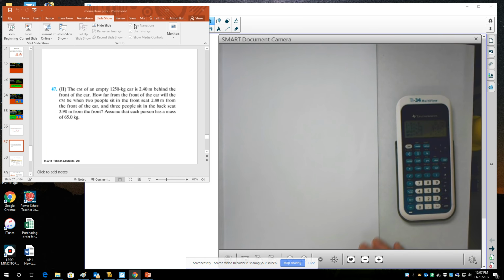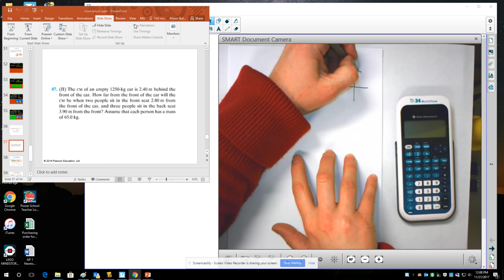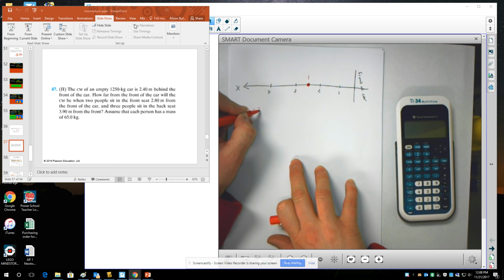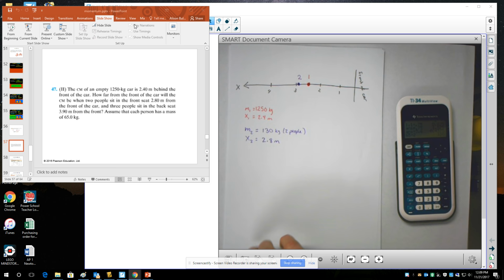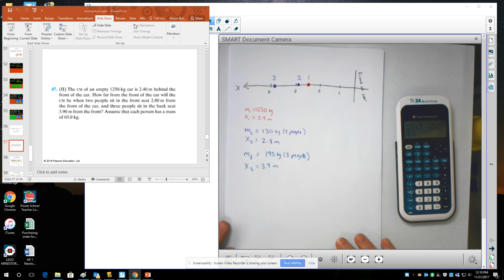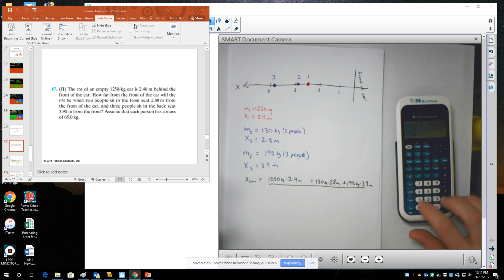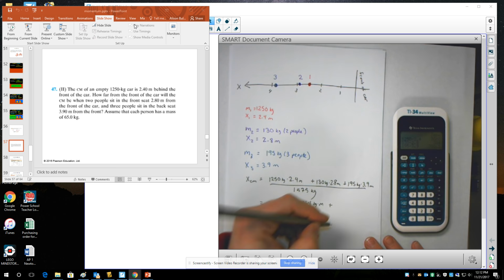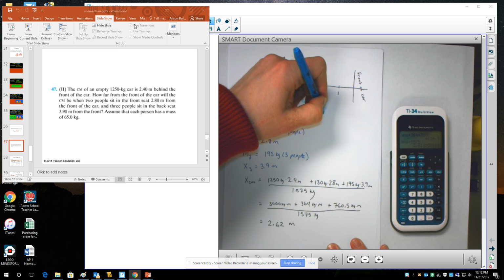Center of Mass 4